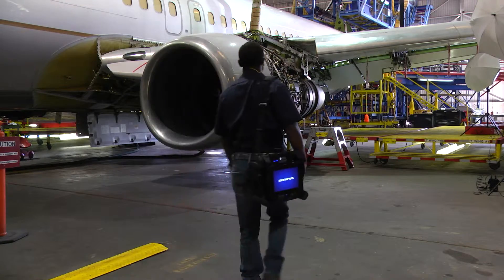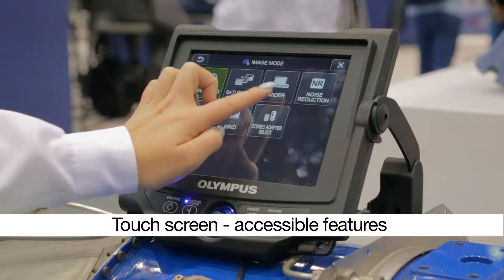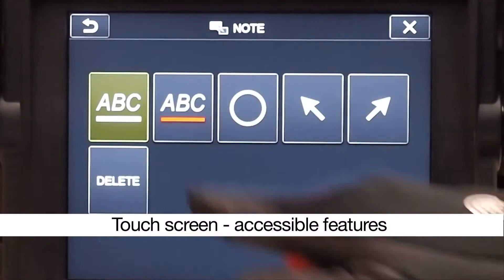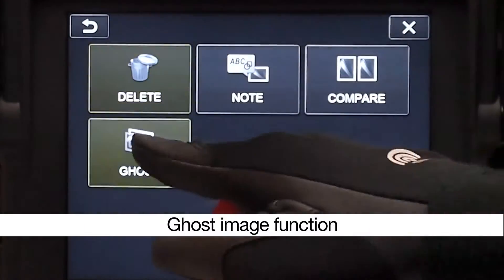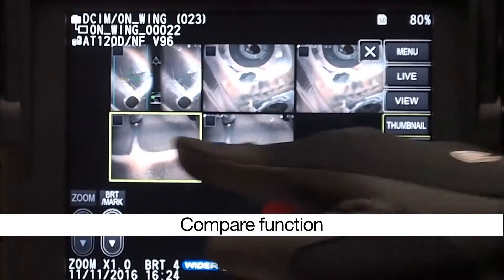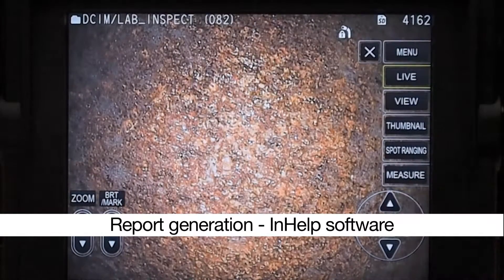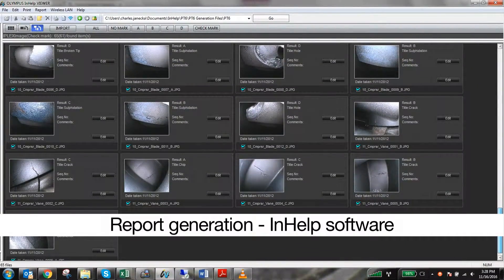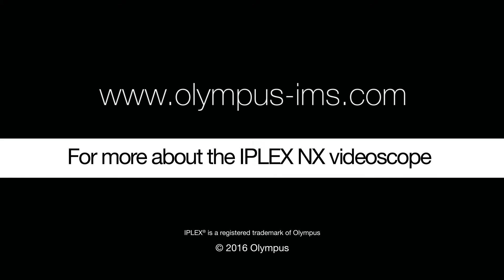Improve the Efficiency of Your Inspection with the IPLEX® NX Videoscope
From the large, 8.4-inch touch screen to the InHelp™ inspection assist software, the IPLEX NX videoscope helps make inspections more efficient.